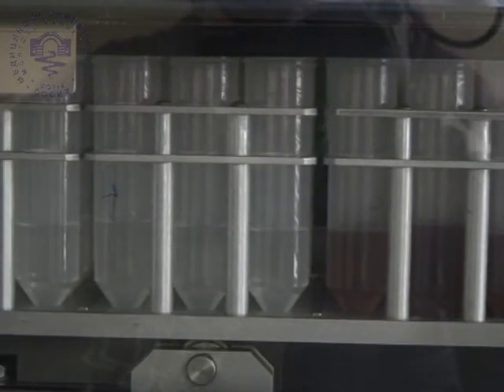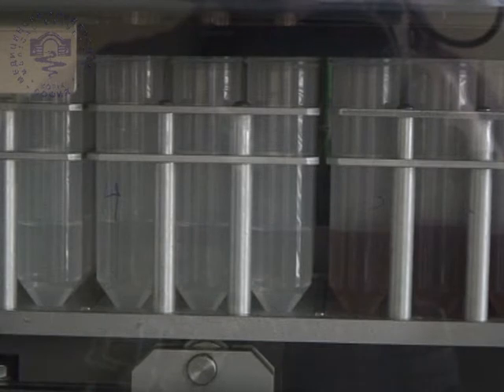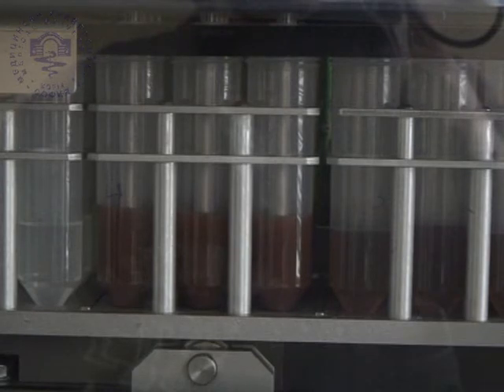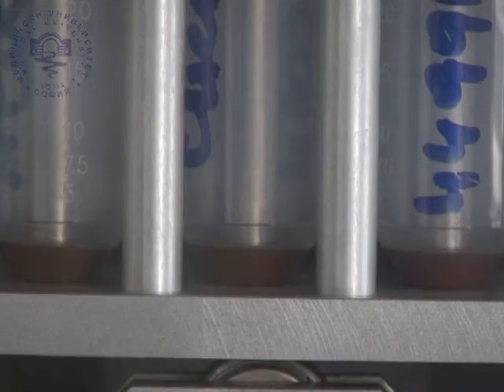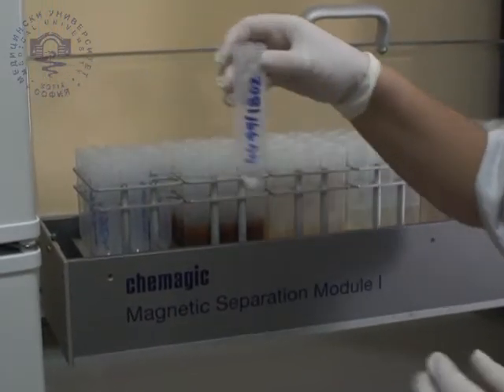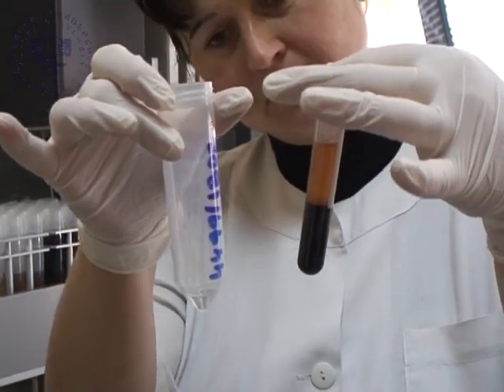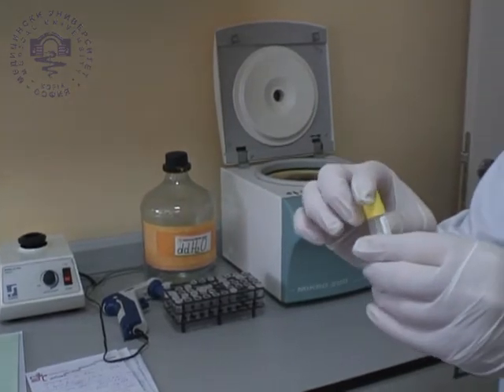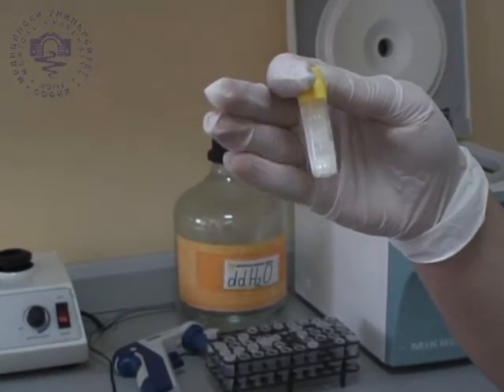04 Isolation of DNA from Blood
Monova, Т, Mitev, V., Alexeev, А. & Kossekova, G. (2013). Isolation of DNA from Blood. In: Kossekova, G. (Ed.). Interactive Learning Resources in Medical Biochemistry (Bilingual DVD). Sofia: Central Medical Library. ISBN: 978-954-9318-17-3